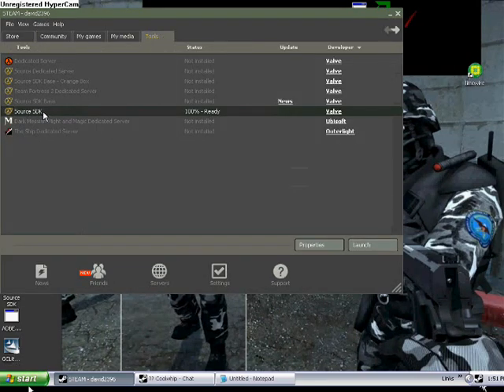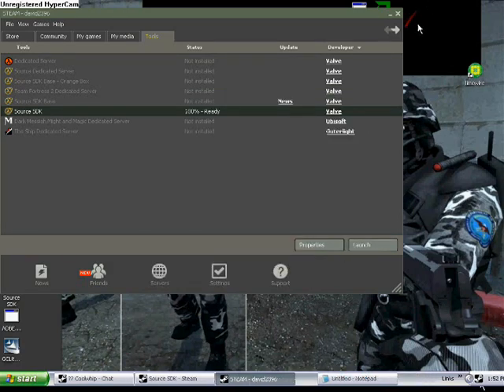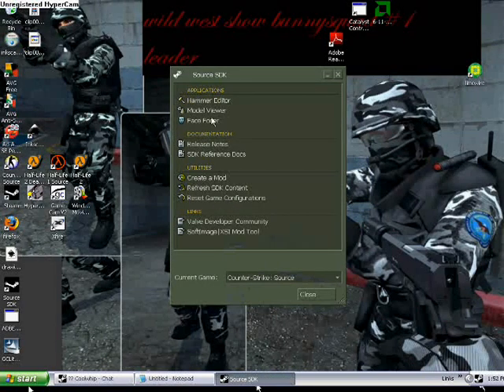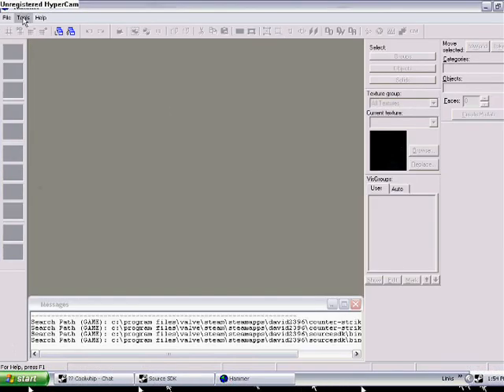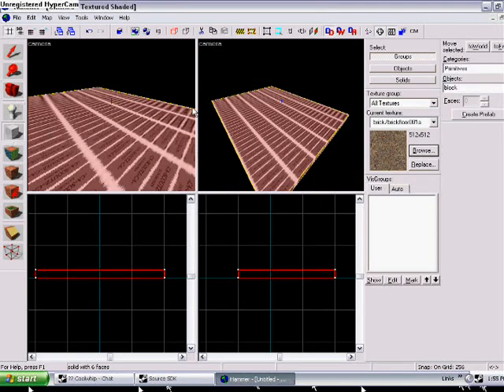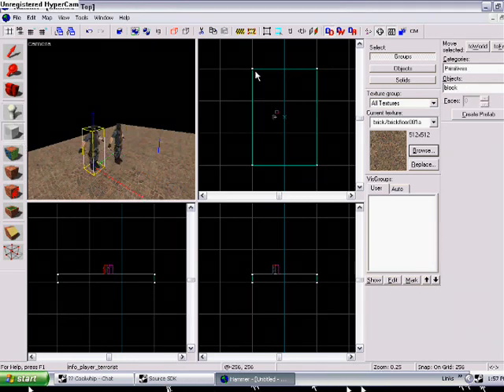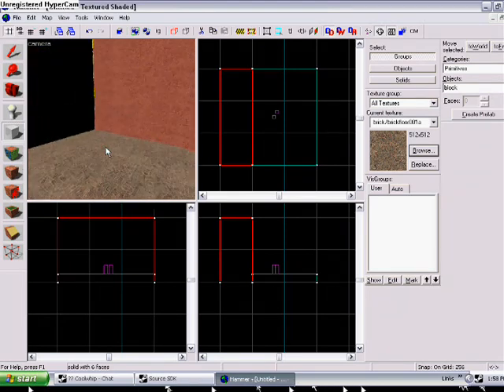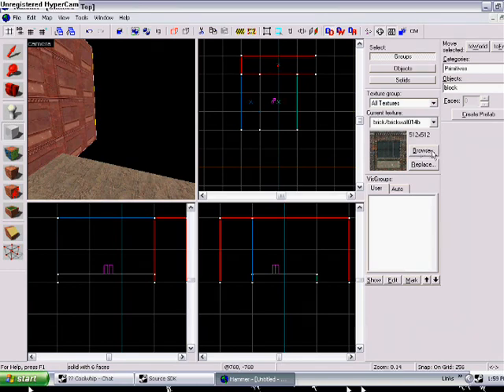part one source SDK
showing u how to use source SDK